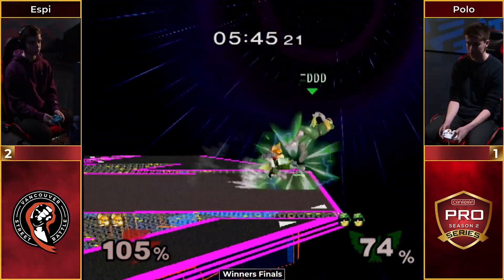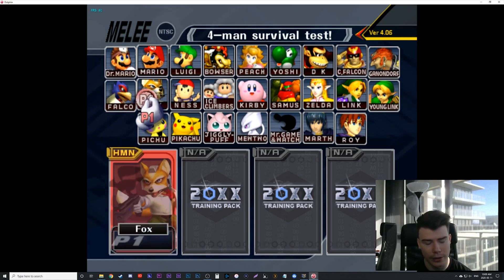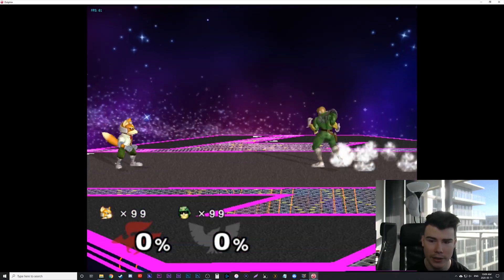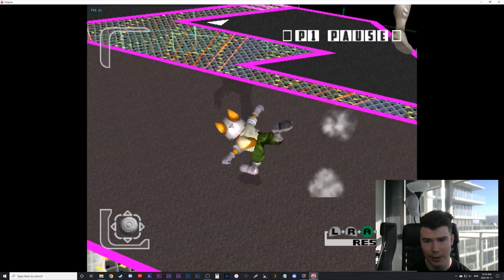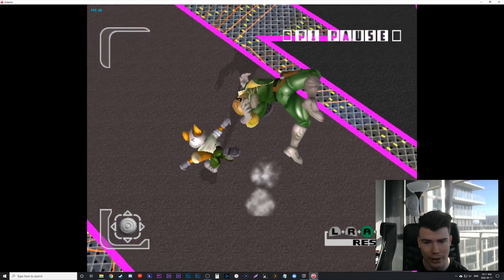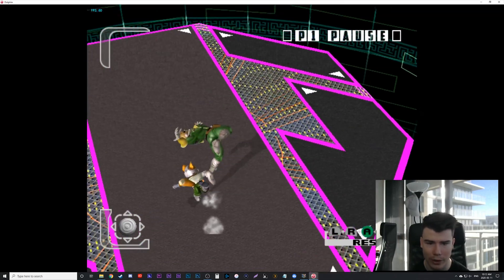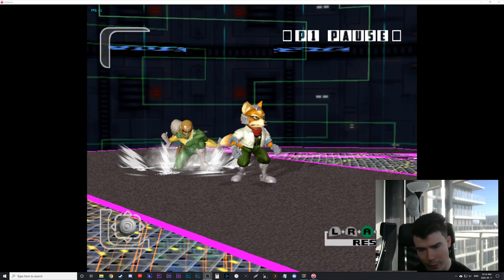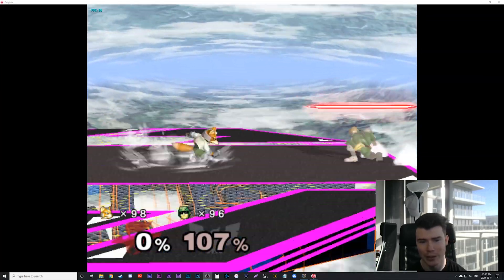How To Record SSBM Angles - Super Smash Bros Melee Tutorial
This is the way I capture Melee angles / cinematics. Simple and easy! Using Dolphin GameCube emulator you can play smash on your computer and using the modded version of melee 20XX you can move your camera more!

Gear I personally use -
CAMERA: Sony A6500
MICROPHONE: Rode VideoMicPro
CAPTURE CARD: Elgato HD60 S
MOUSE: Razer Naga
HEADPHONES: Sennheiser HD280PRO
MONITOR: MSI OPTIX MAG27CQ 2K
MONITOR RISERS
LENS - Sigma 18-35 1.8